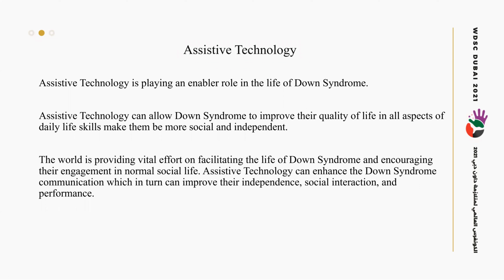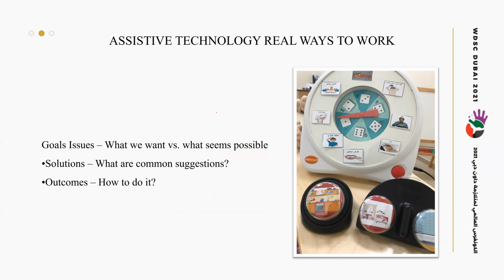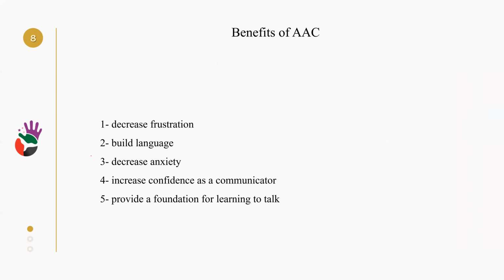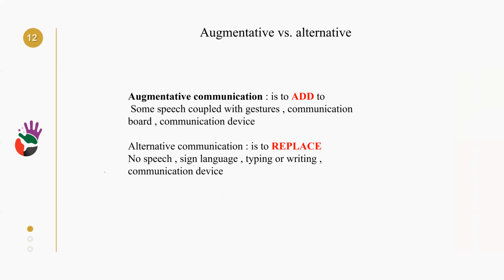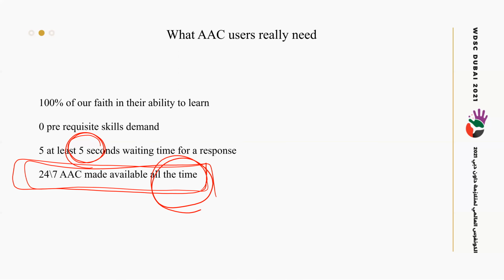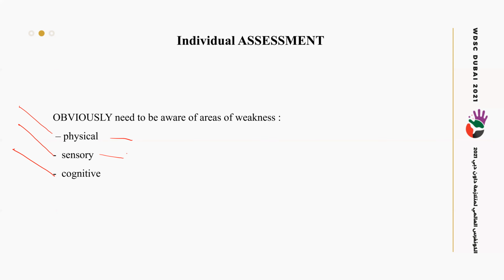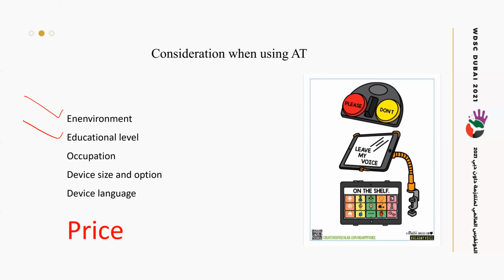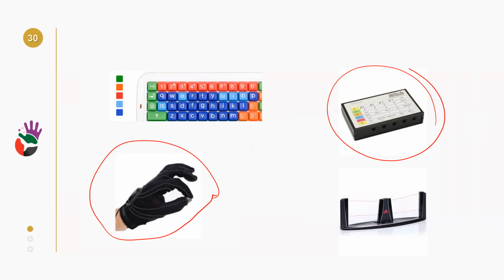Implementation of Assistive technology with Down syndrome - Mr. Eqab Al-Badarneh